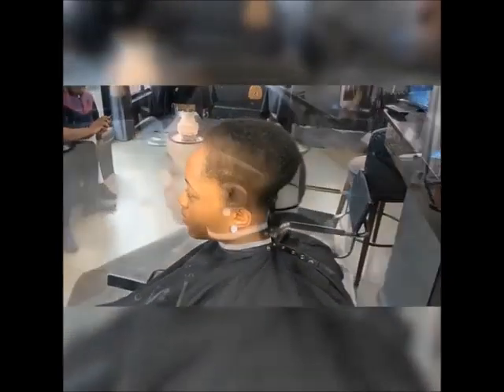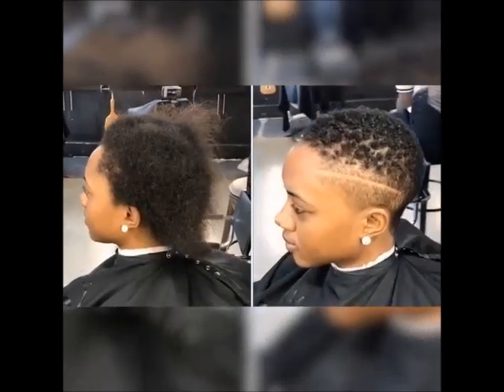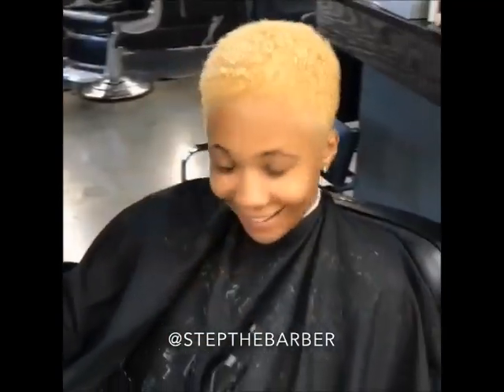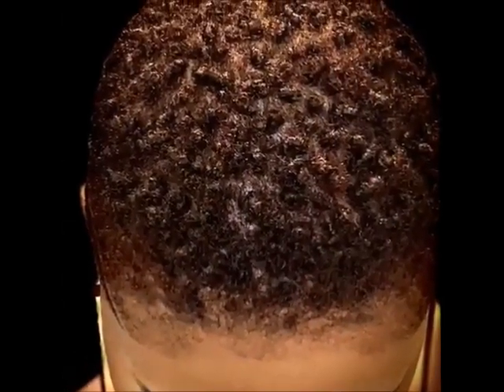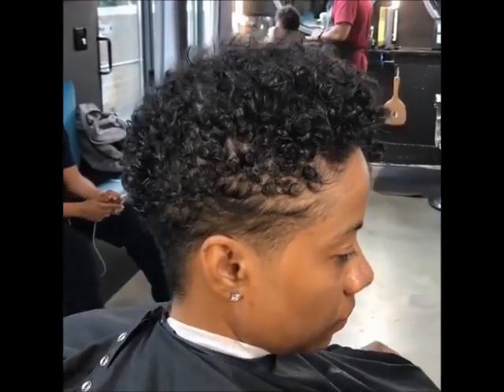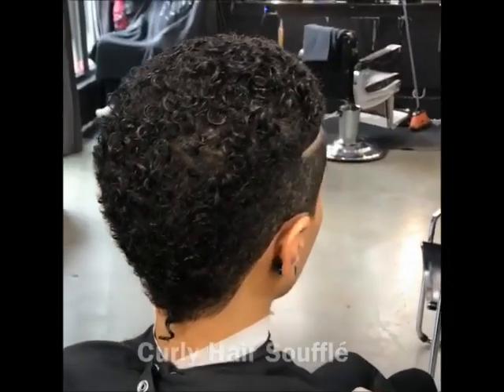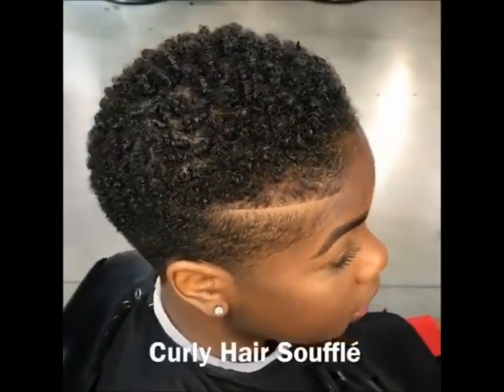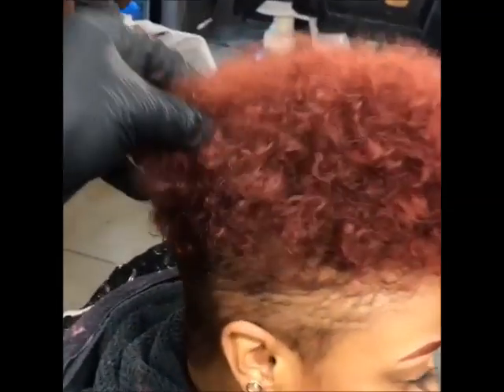SEASON OF LOVE IS HERE! SHORT HAIRSTYLES/HAIRCUTS Ideas To Inspire You This Val.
In Today's video we present: SEASON OF LOVE IS HERE! SHORT HAIRSTYLES/HAIRCUTS Ideas To Inspire You This Val.

shorturl.at/ejI14

1. Follow Bridget in TX To Book A Hair/ Makeup Appointment  ➡️➡️➡️    ((( I DO TRAVEL )))

2. Short Hair salon- San Antonio, TX; Instagram Handle:  @brileelovely@brileelovely